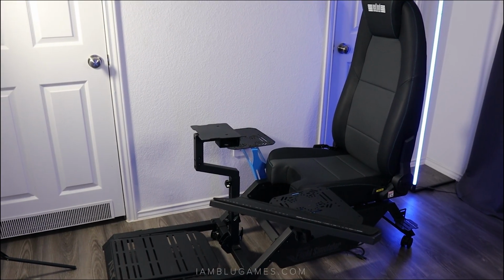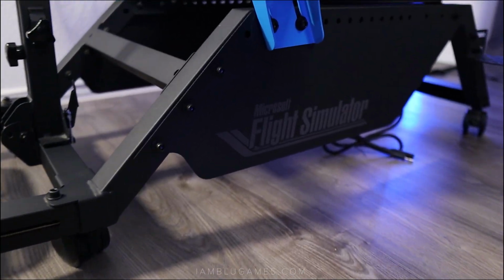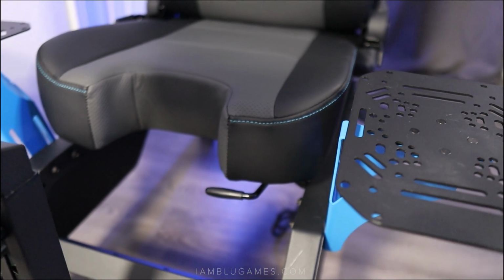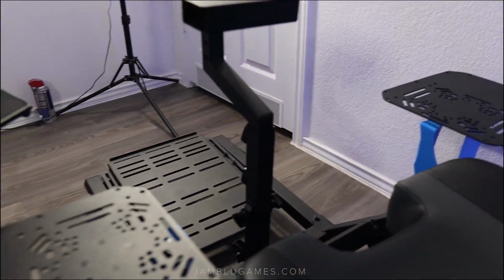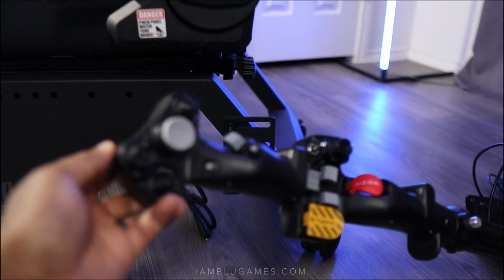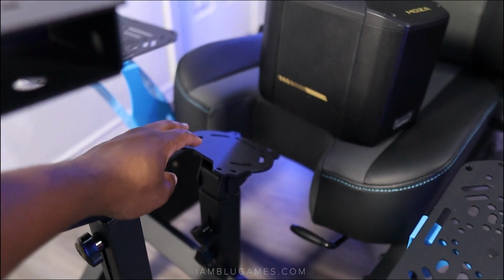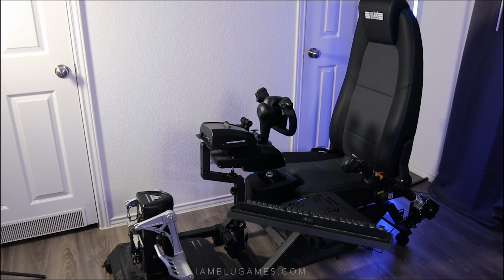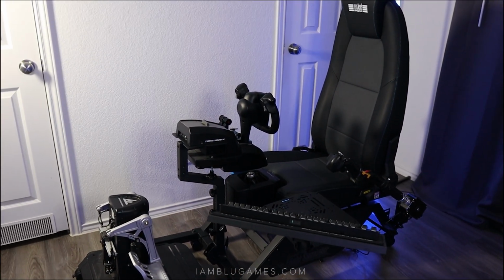My NEW Flight Sim Chair is NEXT LEVEL!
My Flight Sim Hardware
Thrustmaster TCA Yoke PACK Boeing Edition
TPR Thrustmaster's Expert Rudder

PC Specs
Motherboard: MSI MAG Z790 TOMAHAWK WIFI ATX LGA1700 DDR5
CPU: Intel Core i9-13900K 3 GHz 24-Core Processor
RAM: G.Skill 64 GB (2 x 32 GB) DDR5
GPU: Zotac Trinity RTX 4090 24 GB
Hard Drives : 3x SAMSUNG 980 PRO SSD 2TB M.2